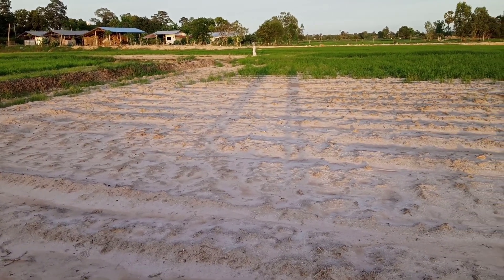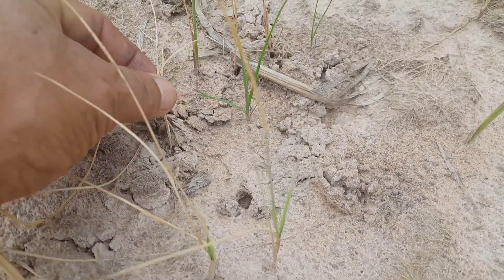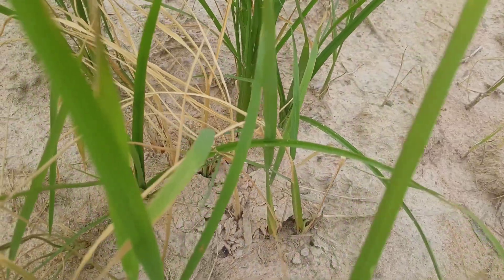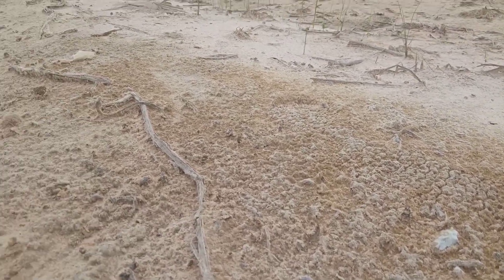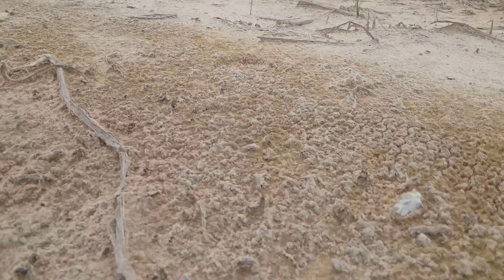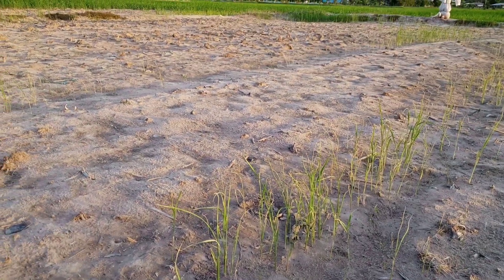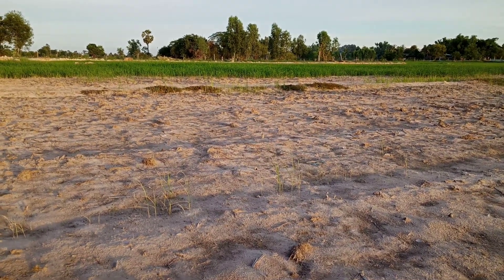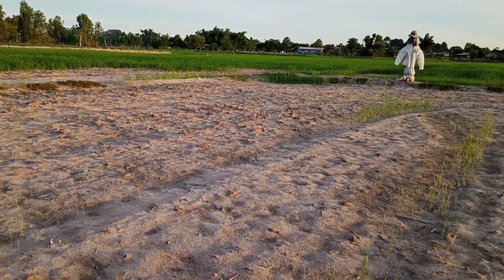Saline Soil How To Develop Salty soil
We can turn salty siol to be good soil easily.